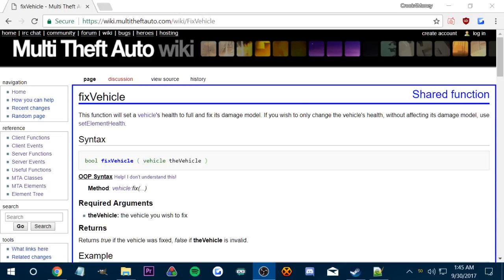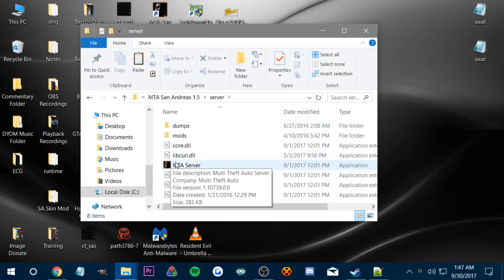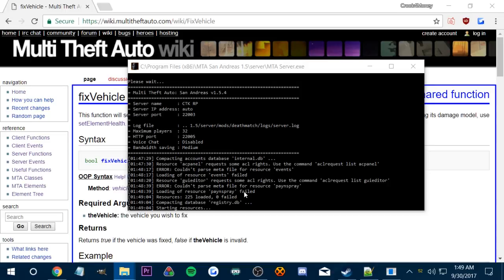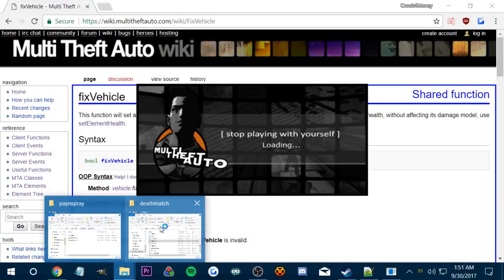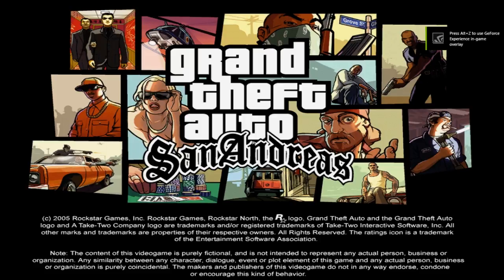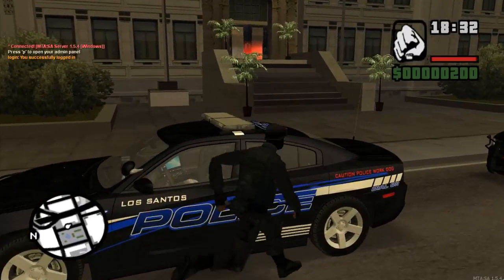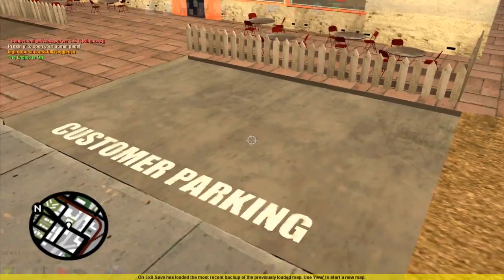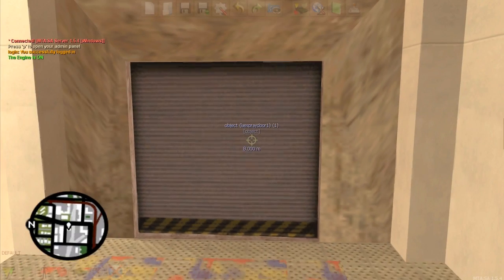MTA Scripting 1: Making a working PayNspray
Episode 1: In this video we work on placing the paynspray door on the paynspray while explaining a little about how scripting works in MTA.

NEW VIDEO'S - MONDAY, WEDNESSDAY & FRIDAY